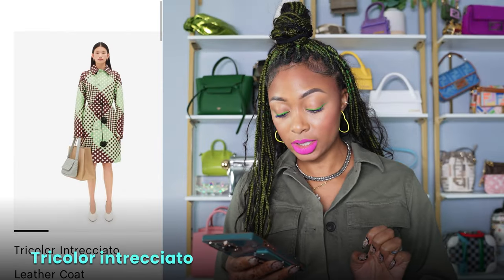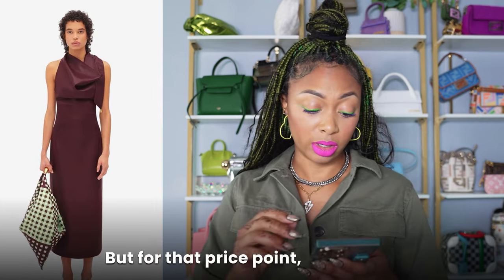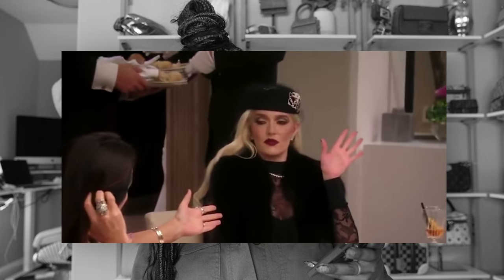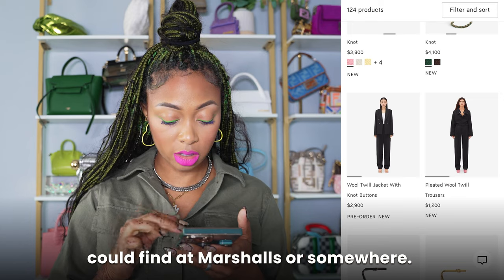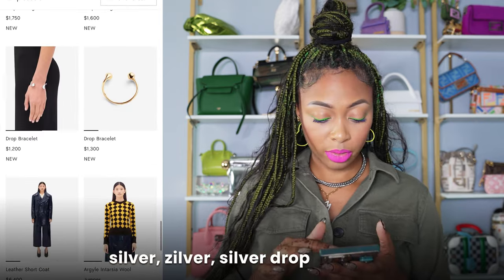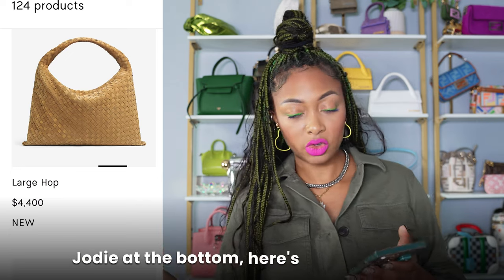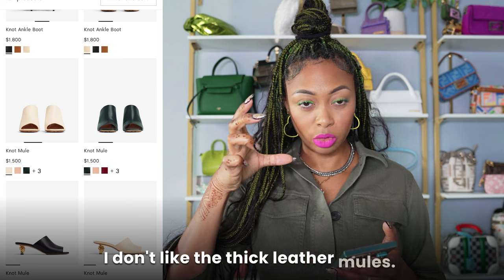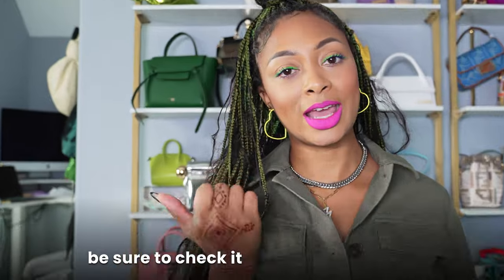Bottega Veneta Pre-Spring 2024: The Latest MUST HAVE Collection! | Glam Luxe Mama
In this YouTube video, we invite you to embark on a journey through the latest fashion masterpiece by this iconic luxury brand. Immerse yourself in the colors, exquisite craftsmanship, and cutting-edge designs that define this collection. Join us as we reveal the fashion-forward vision, the fusion of traditional and modern aesthetics, and the sheer elegance that Bottega Veneta is renowned for. Whether you're a fashion enthusiast or simply seeking inspiration, this video will leave you inspired, mesmerized, and yearning to make a statement with your style.

What I'm wearing:
Dress: Walmart
Earrings: Amazon

✅  About Candace | glamluxemama.

(formerly Lux & Lipstick) Videos sharing luxury fashion, designer bag reviews, luxury hauls, and everything between every Monday, Wednesday, and Friday, and Shorts daily! I look forward to sharing tips on incorporating more color into your wardrobe and improving your confidence in wearing what you love. Talk soon 😘

🔔Stay ahead in the fashion game with Candace | glamluxemama.